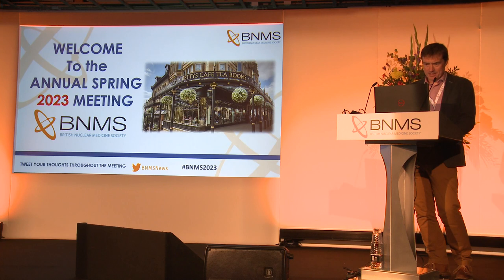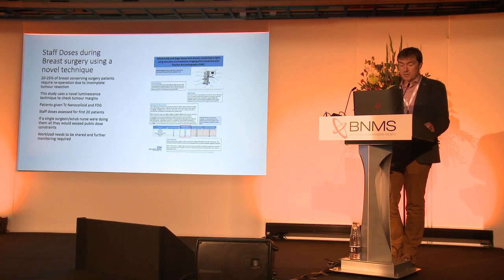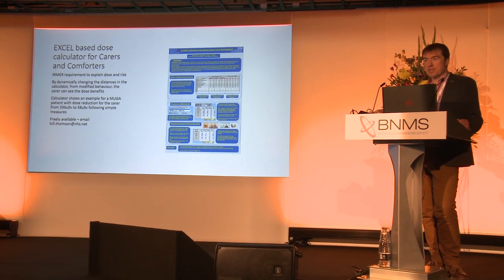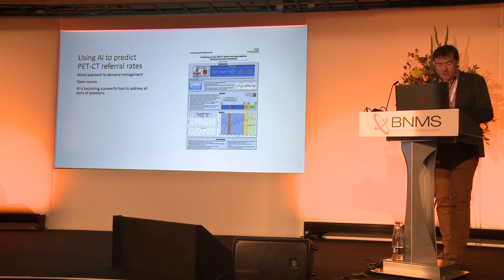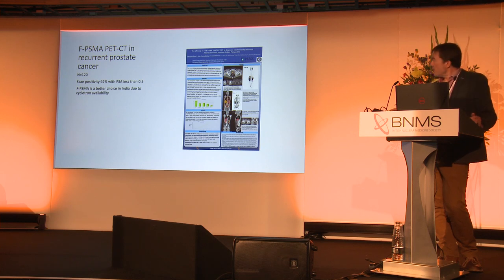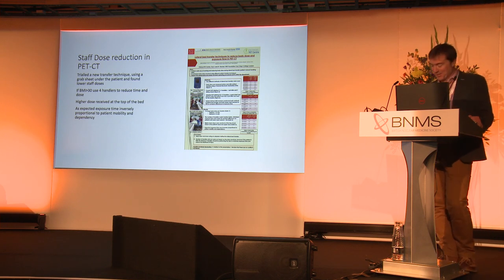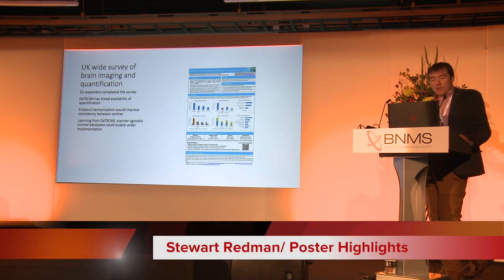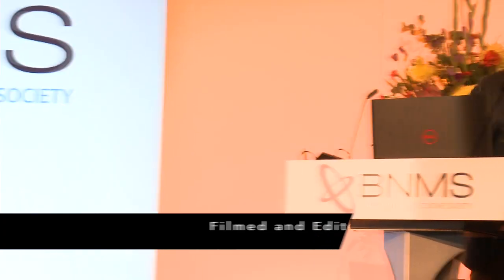Poster Highlights from Dr Stewart Redman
View the Poster Highlights from Dr Stewart Redman, Royal United Hospital Bath
Presented at the BNMS Annual Spring Meeting 2023